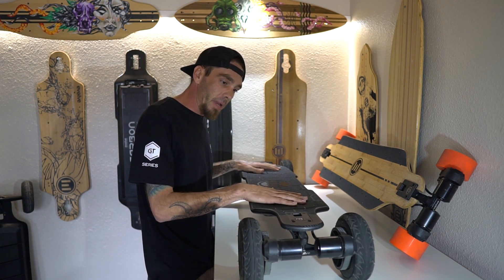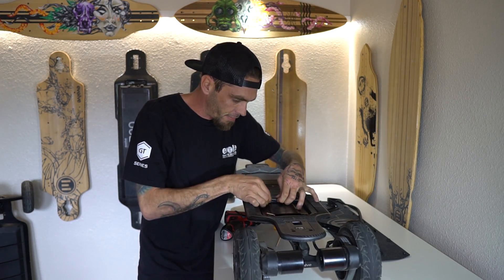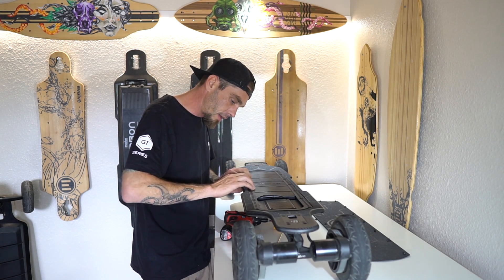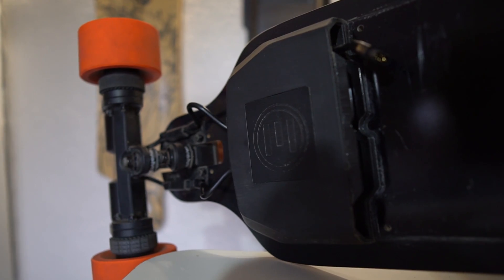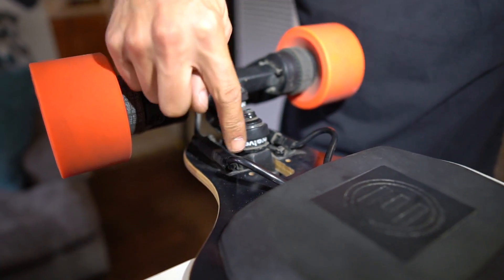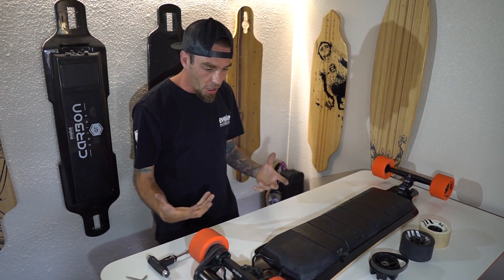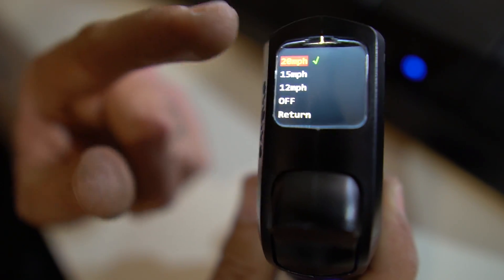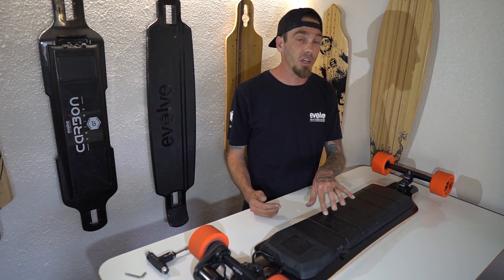Evolve Skateboards GTR Series: Boards and Guts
An Inside look at new GTR Series Boards. We go over all the Specs Range Accessories and Guts. Naughty, Xrated and One Night Only. just kidding these ladies are here to stay

VISIT SOCALLEGEND.COM

Joe Dubya is a Brand Ambassador for Evolve Skateboards and Shred Lights.
Use “ SOCAL_LEGEND” for $50 Dollars off any Evolve Skateboards in the USA

SoCal Legend
Prez: Joe Dubya

Video Editor: Alexander Otto
Photographer: Slick Roberson